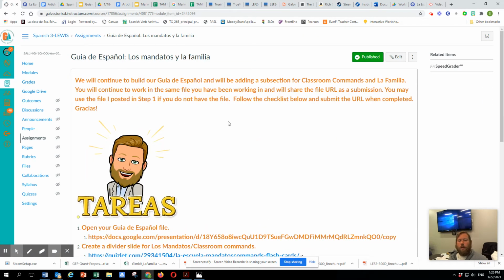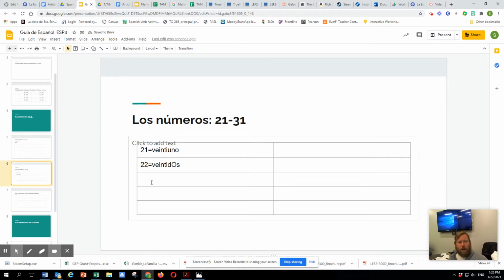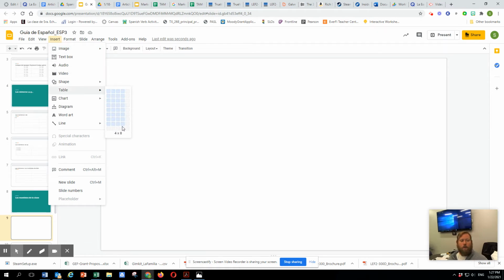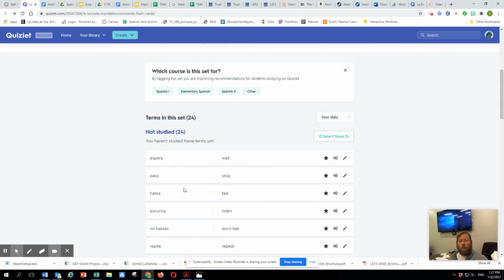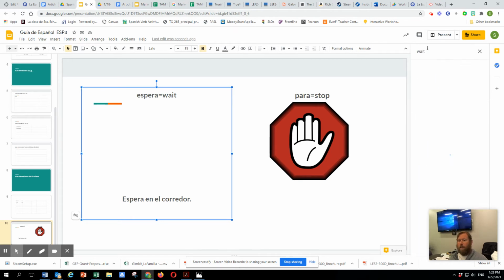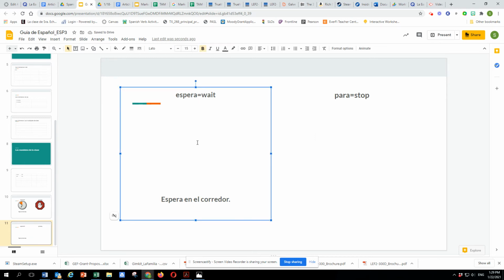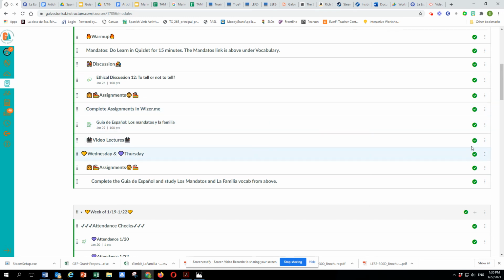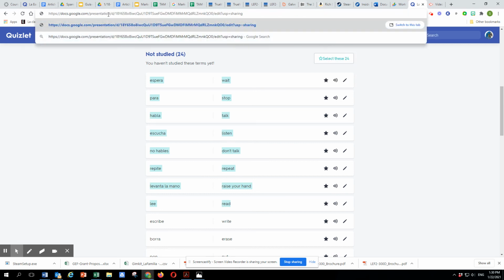Spanish3: Weekly Instructions